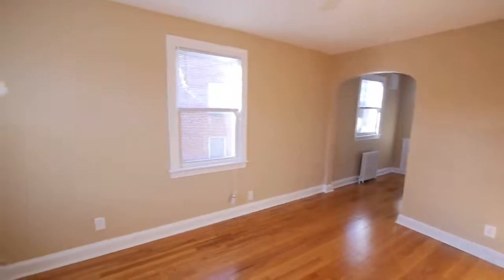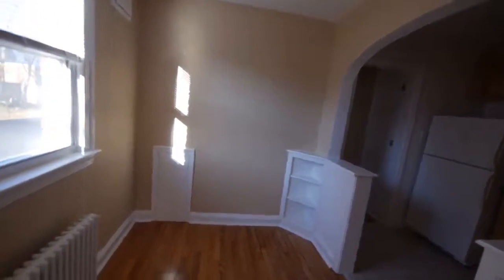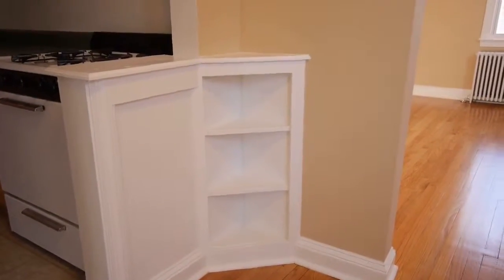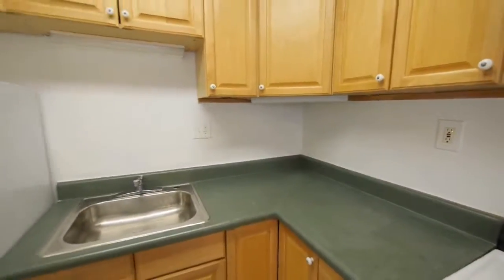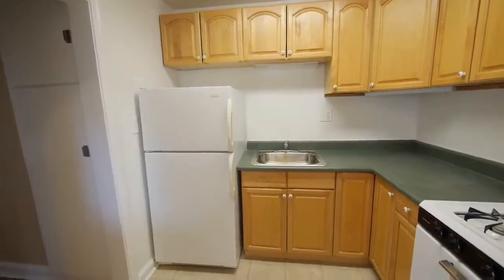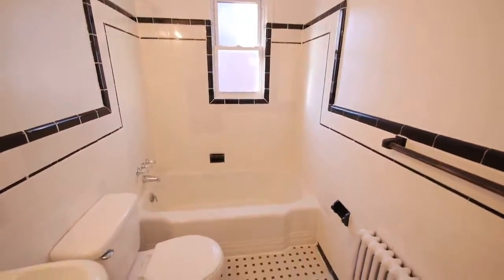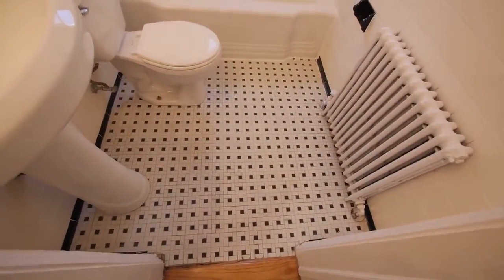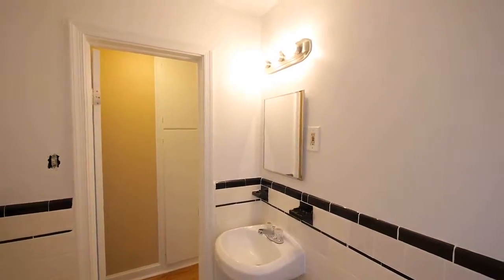8105#B WALK THROUGH VIDEO BY Y.Y.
8105#B WALK THROUGH VIDEO BY Y.Y.